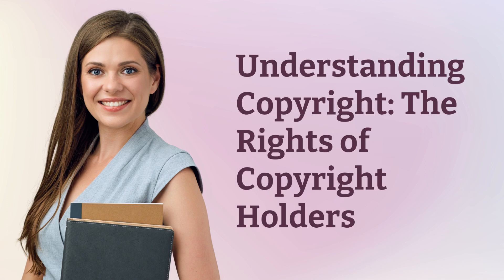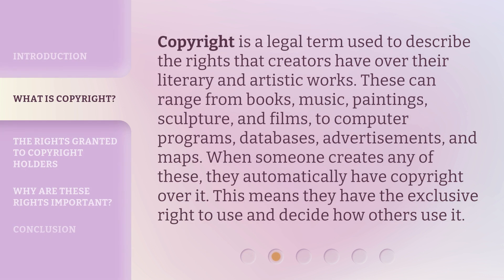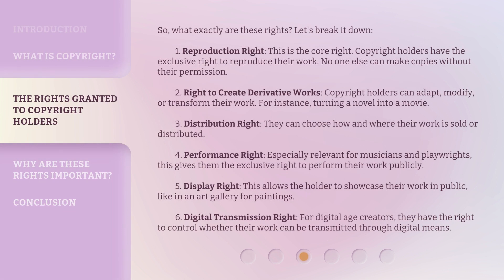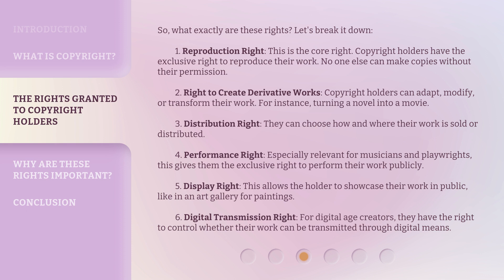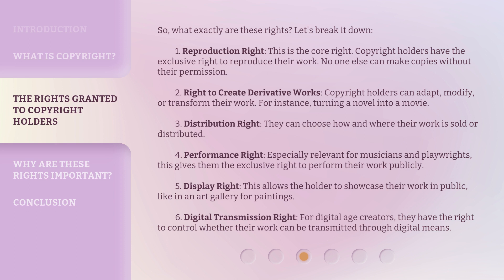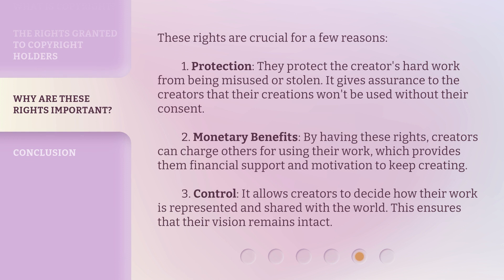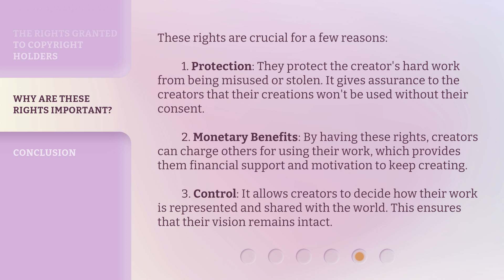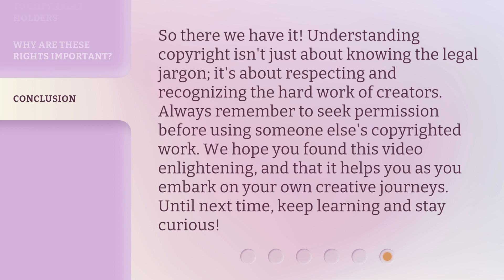Understanding Copyright: The Rights of Copyright Holders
Unlocking Copyright: Understanding the Rights of Creators • Discover the exclusive rights granted to copyright holders and gain a deeper understanding of the world of copyright. Explore the core rights, such as reproduction, creating derivative works, distribution, performance, display, and digital transmission. Join us on this journey to unravel the rights of creators!

00:00 • Introduction - Understanding Copyright: The Rights of Copyright Holders
00:34 • What is Copyright?
01:06 • The Rights Granted to Copyright Holders
02:29 • Why are these rights important?